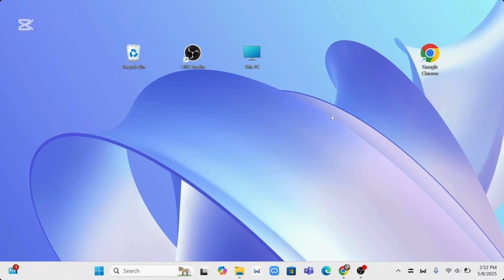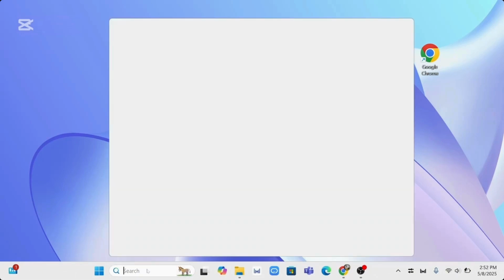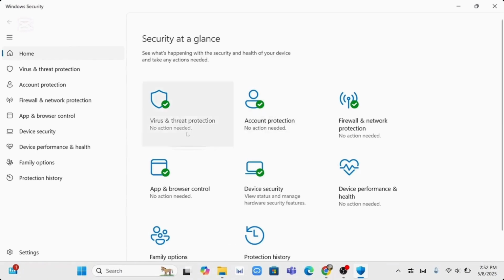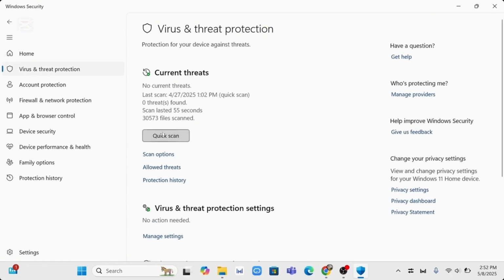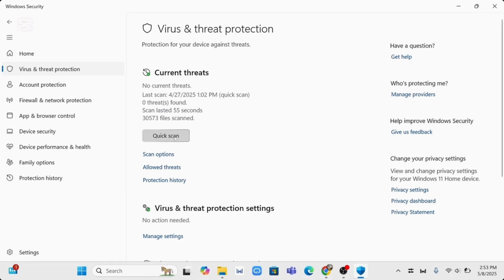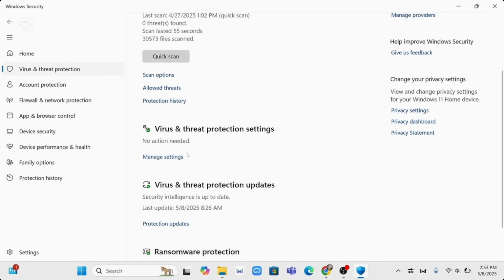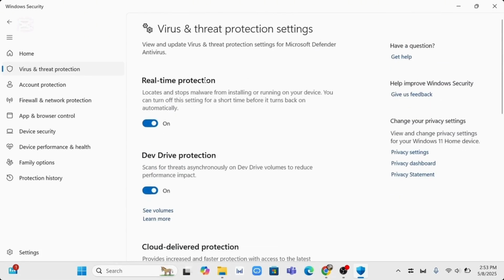How to Fix Error 0x800700E1 on Windows 11/10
Are you encountering Error 0x800700E1 on your Windows 11 or 10 PC? This video will guide you through the steps to fix this error and get your system back to normal. Whether you're struggling with the error message or need help troubleshooting, this tutorial provides effective solutions for resolving the issue. Watch now to learn how to fix Error 0x800700E1 on your Windows 11/10 device!

Timestamps:
00:00 How to Fix Error 0x800700E1 on Windows 11/10
00:06 What is Error 0x800700E1 and How to Fix It?